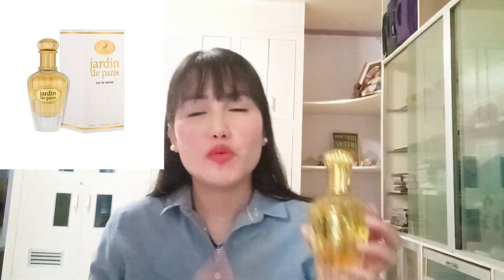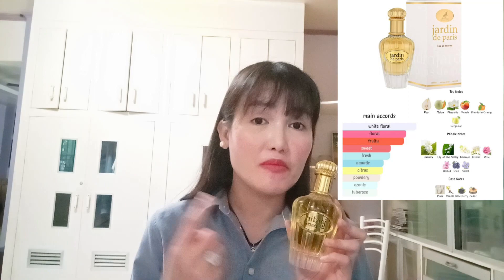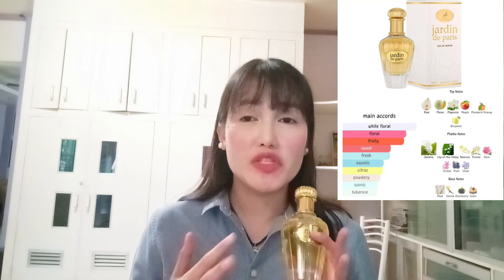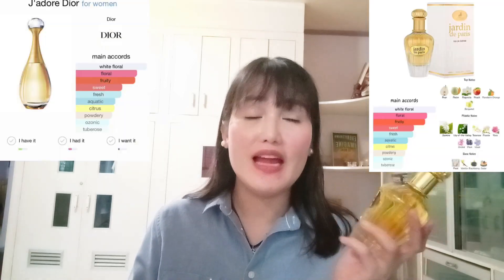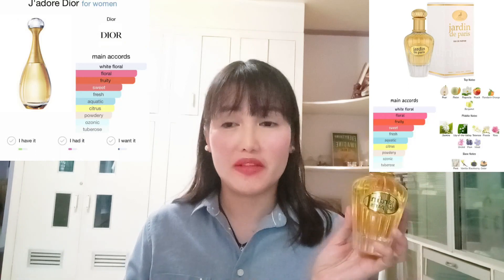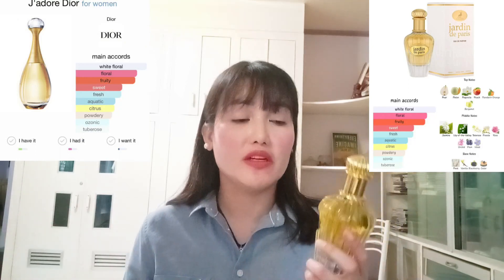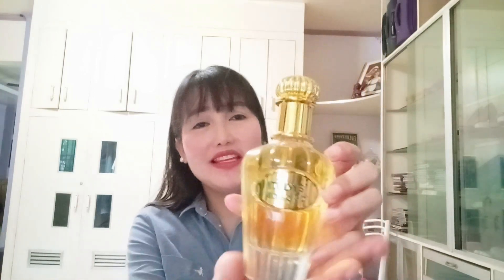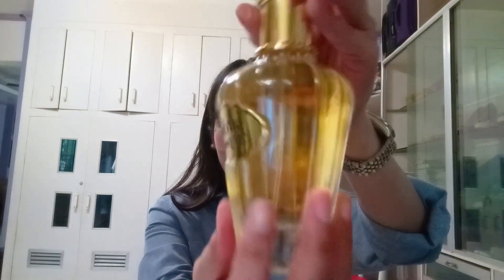Jardin De Paris by Maison Alhambra (taglish)